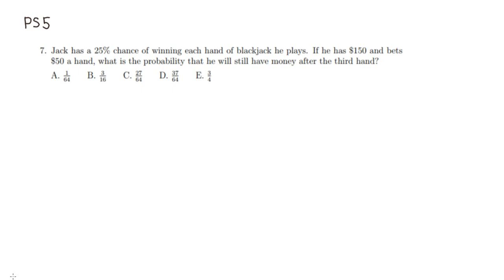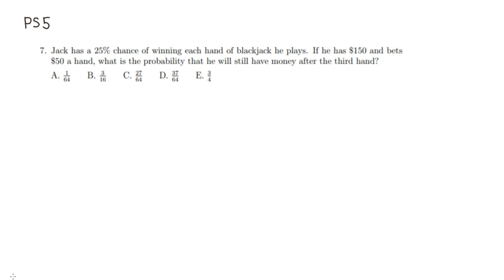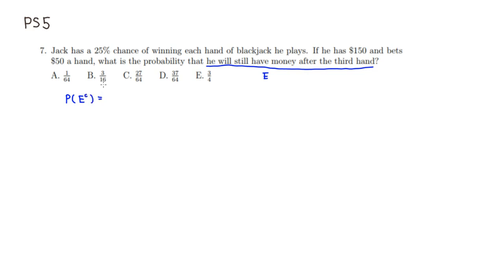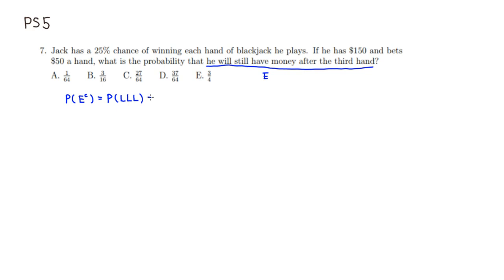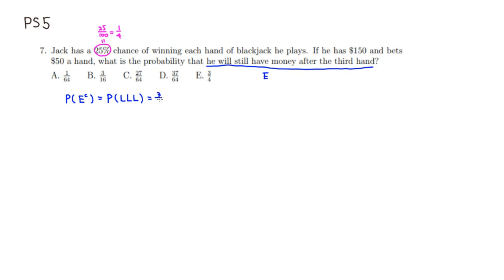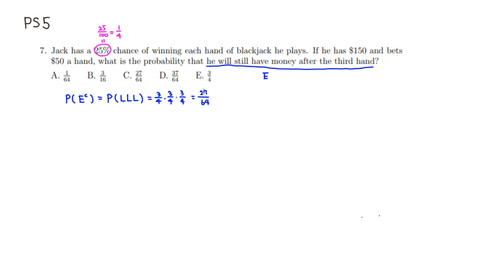GRE PS5 #7 (2017)